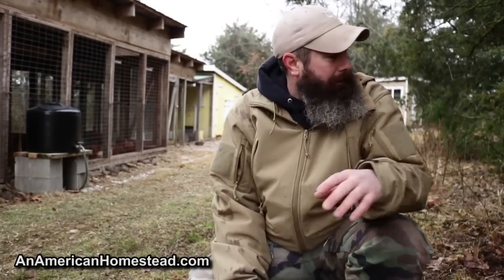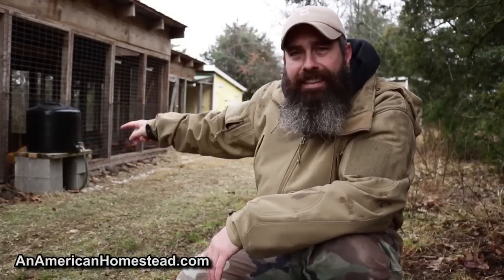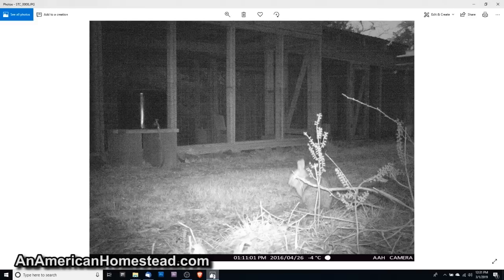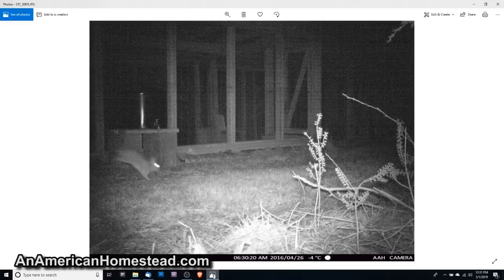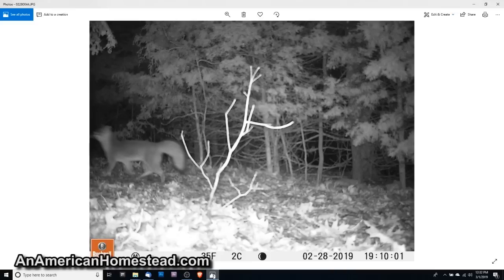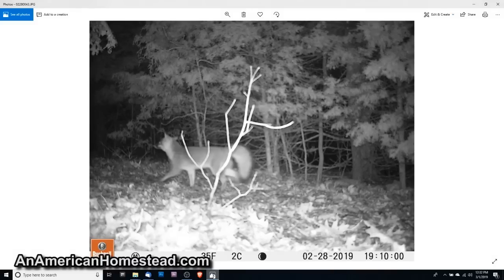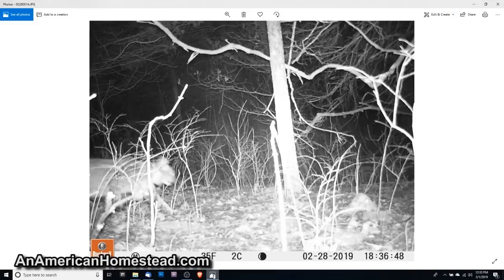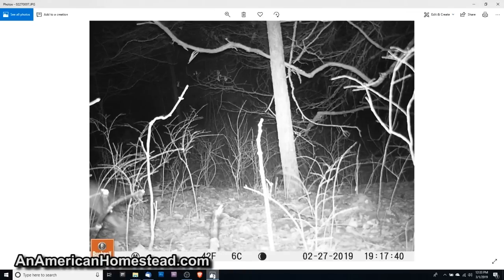PROTECT Your CHICKENS From Nasty PREDATORS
Out there lurks something dreadful. Something that stalks the homestead in search of a chicken dinner. Once this monster has a taste for fleshy feathers, it will keep coming back and then back again.
There is only one option.